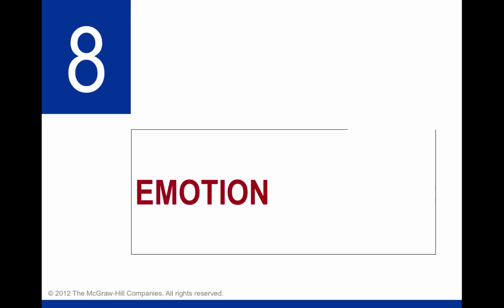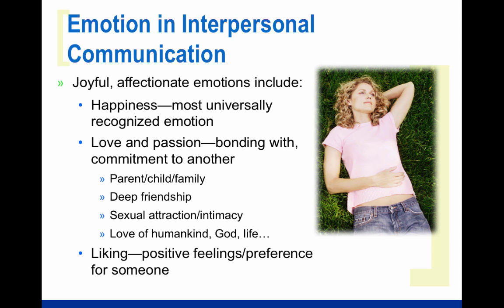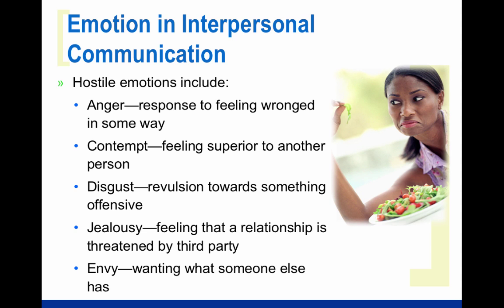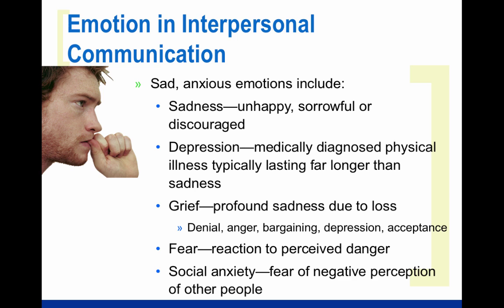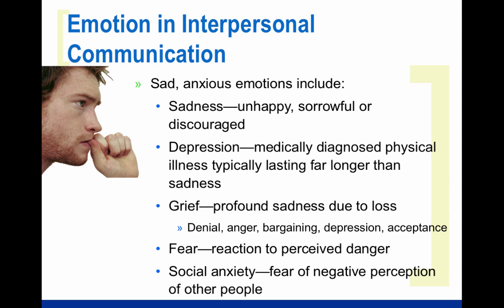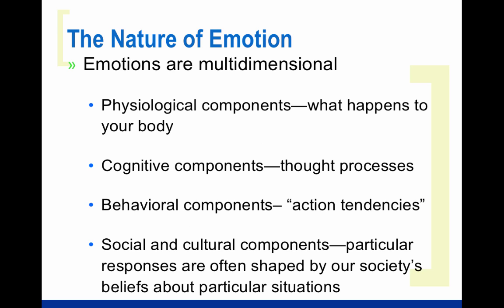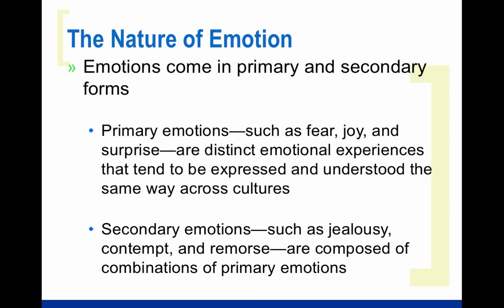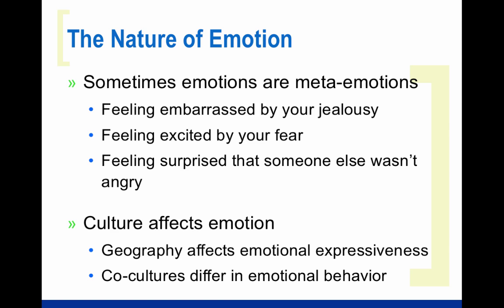Floyd Chapter 8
lecture to accompany Floyd text chapter 8